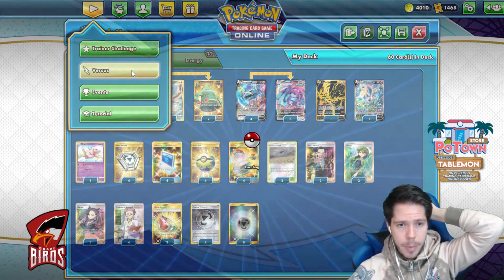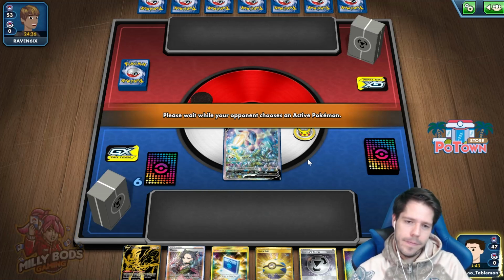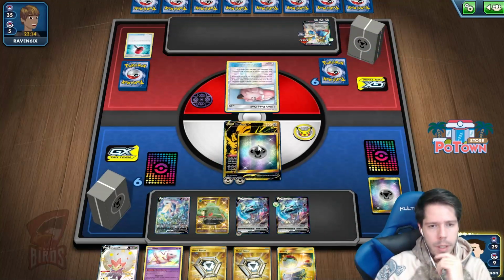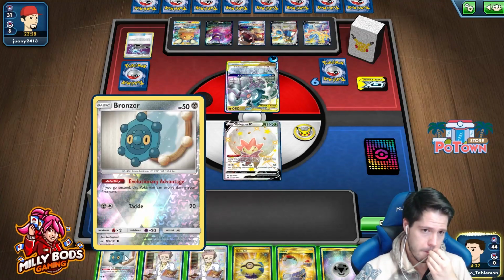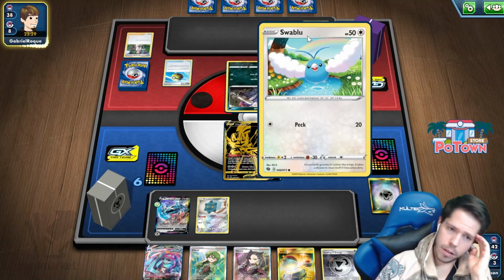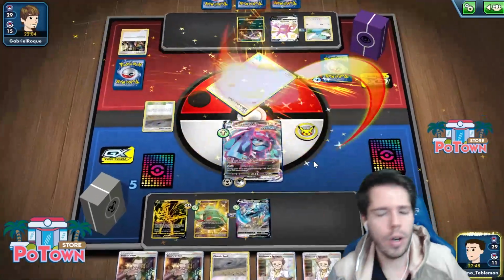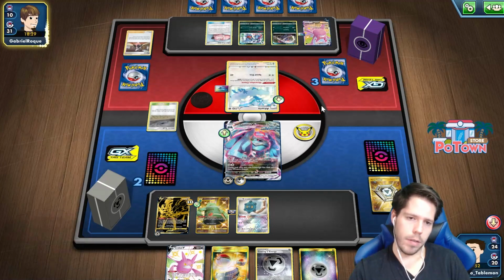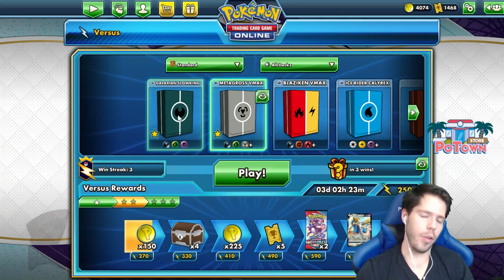METAL RUSH with METAGROSS VMAX and Bronzong! [Pokemon TCG Online]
Today's video features the new METAGROSS VMAX and Bronzong deck! Check out how to build a new deck with METAGROSS VMAX and Bronzong and learn all the best strategies to become a top Pokemon TCG player using this METAGROSS VMAX and Bronzong deck!